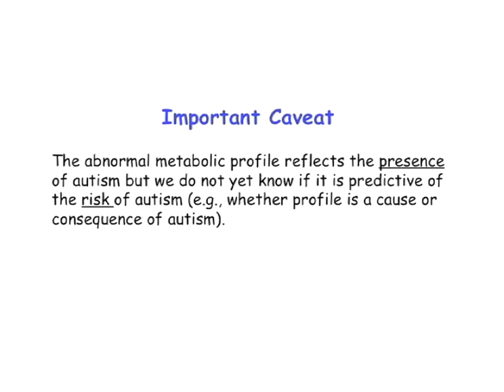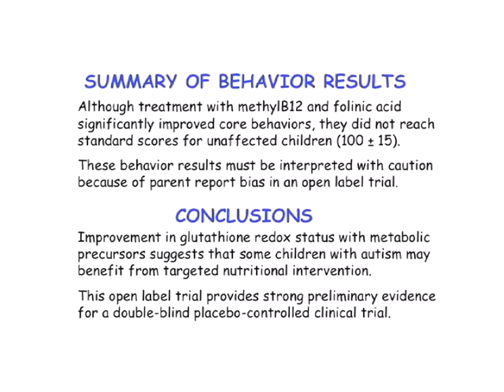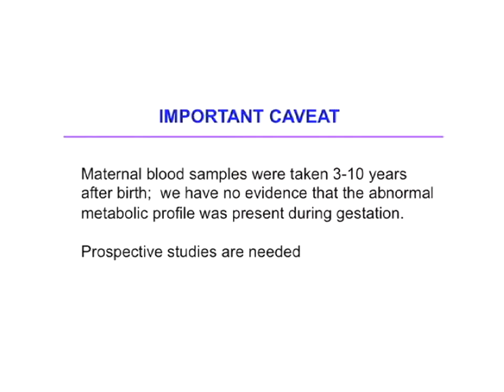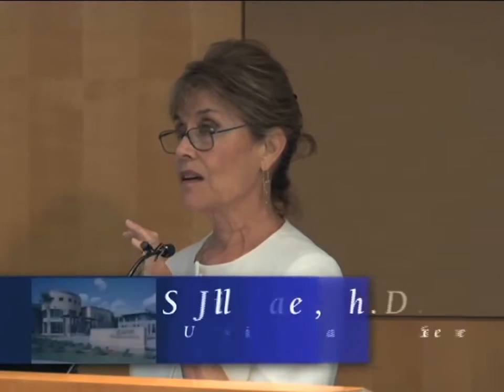Oxidative Stress and the Metabolic Pathology of Autism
LIFE VANTAGE - TEAM HEART AUSTRALIA
STEPHANIE KHAN
LIFE VANTAGE AUSTRALIA - FASTEST GROWING TEAM